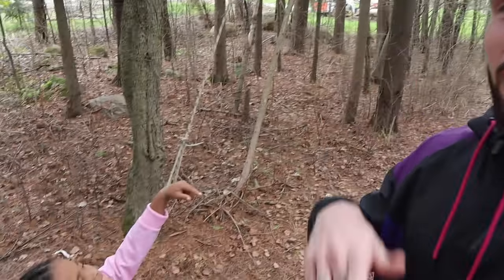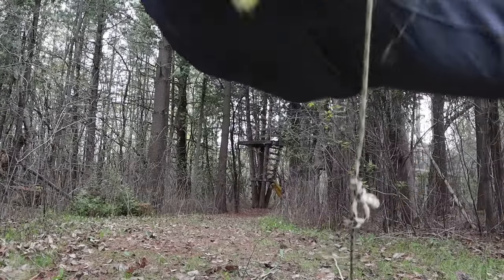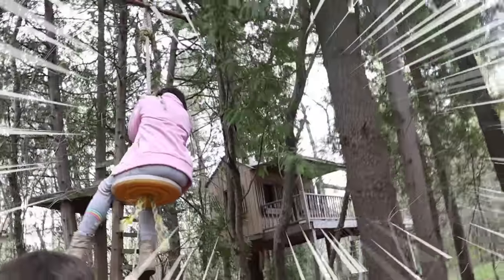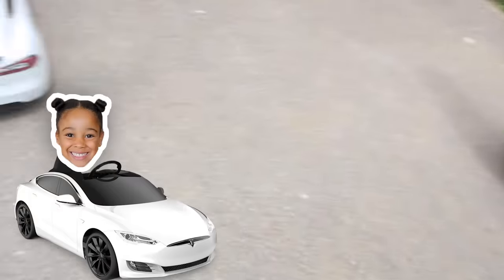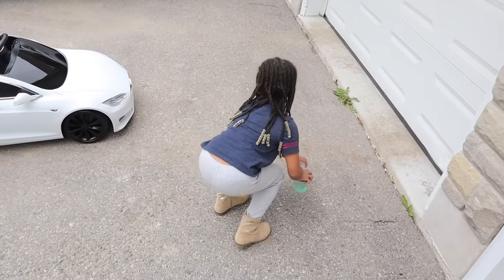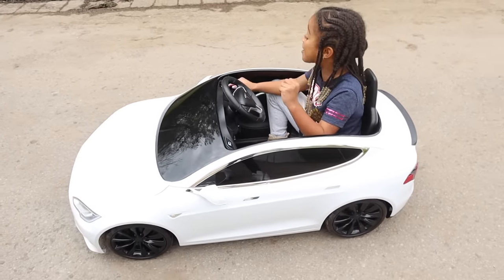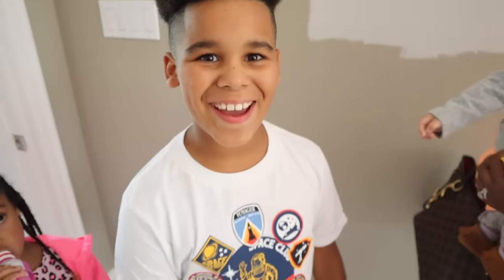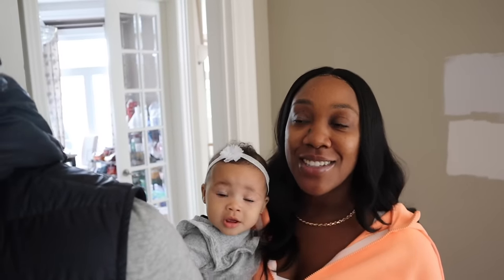Surprised Cali with Her Dream Car!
In this video we have fun in the back yard, show you Cali's new car, provide some home renovation updates, and go to the kids' favourite play place.

alldaytray89
shortyisdopee